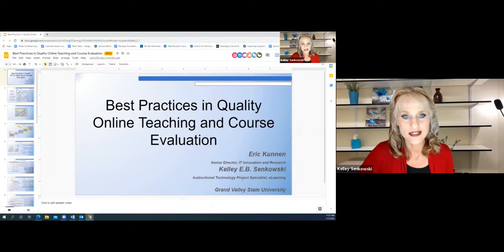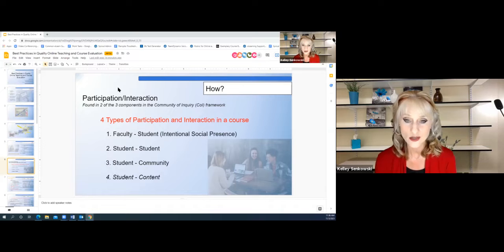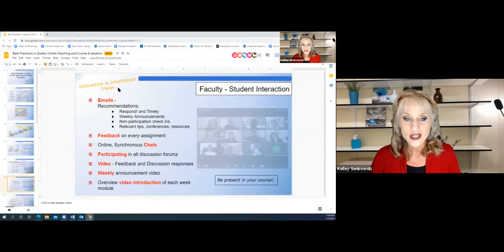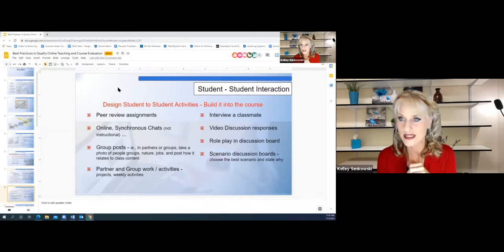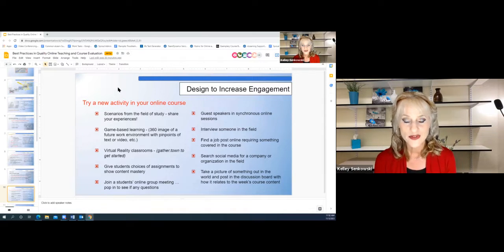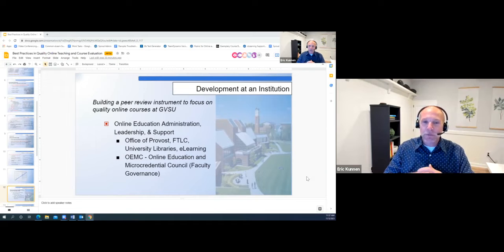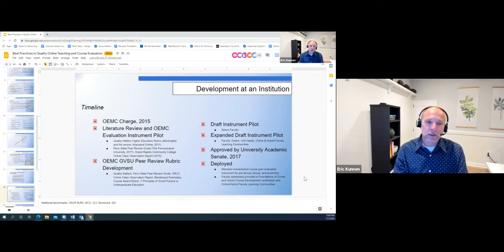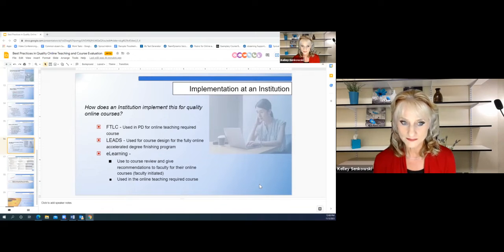Best Practices in Quality Online Teaching and Course Evaluation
Presenters: Kelley E.B. Senkowski, Instructional Technology Project Specialist, Grand Valley State University and Eric Kunnen, Senior Director, IT Innovation and Research, Grand Valley State University
Moderator: Margaret Bourcier, Manager – Office of eLearning, University and Workplace Partnerships, Mott Community College